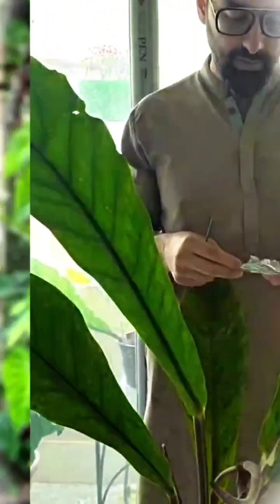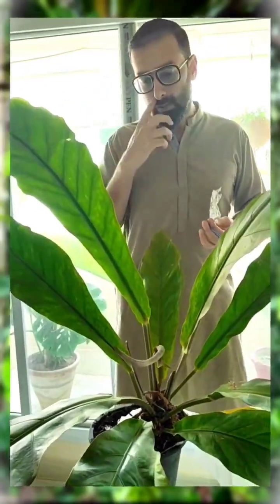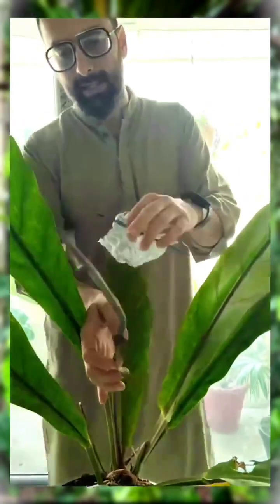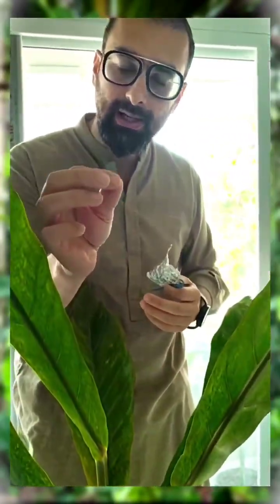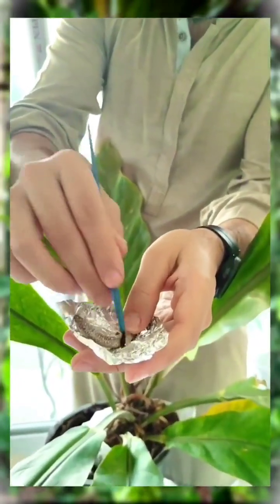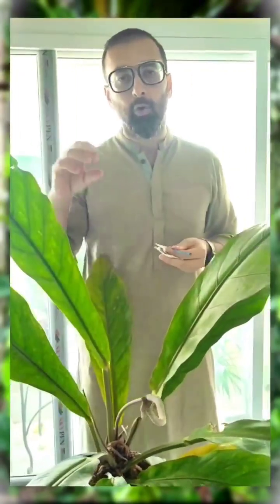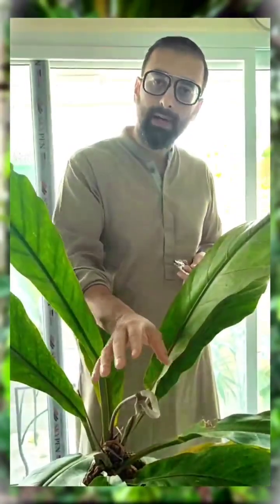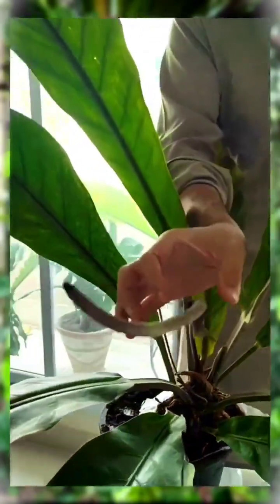How to pollinate your Anthuriums.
This page will be promoting the buying and selling of Airoids in Pakistan.